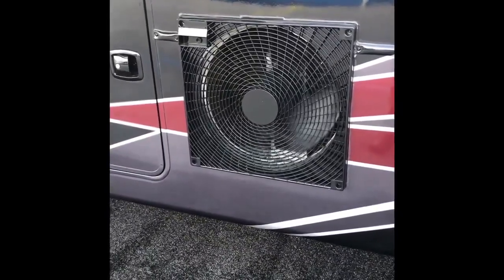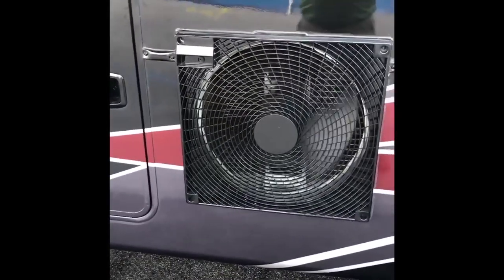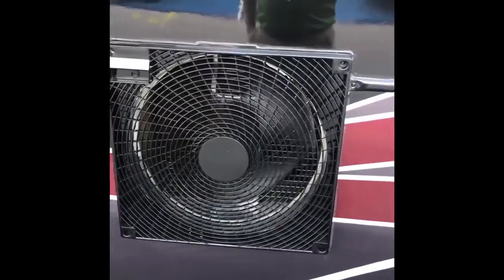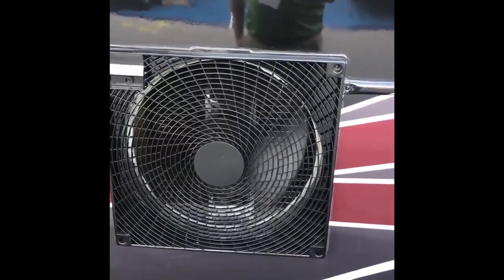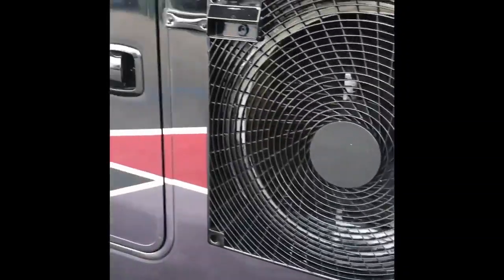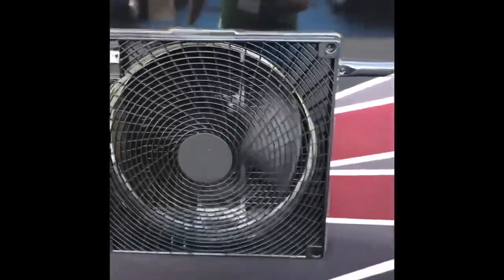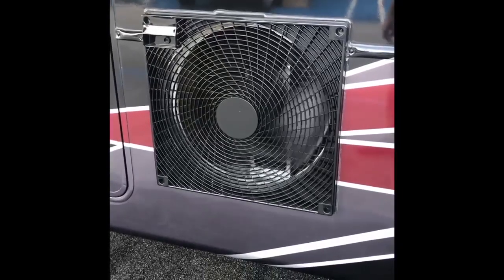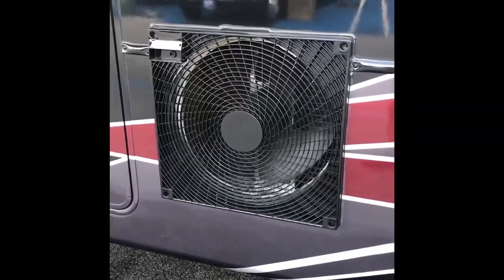LG Mini Split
Video on the LG Mini Split Air Conditioner.